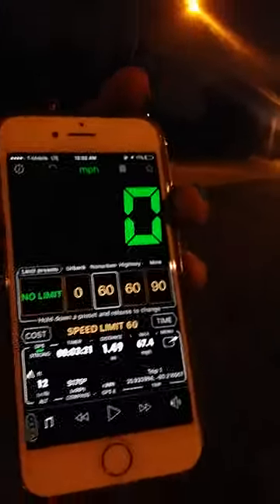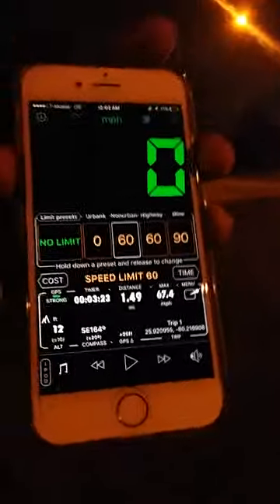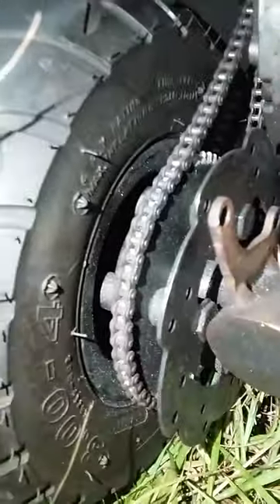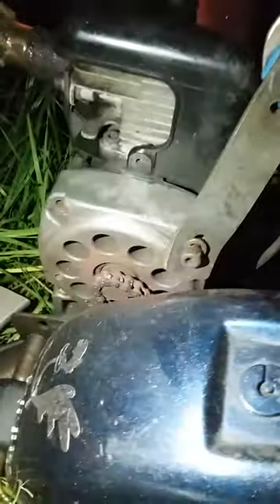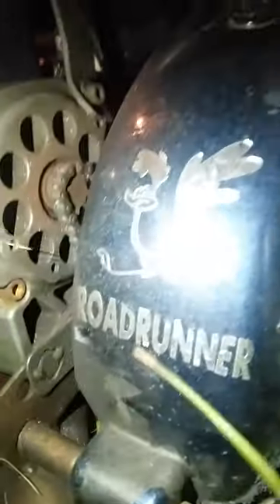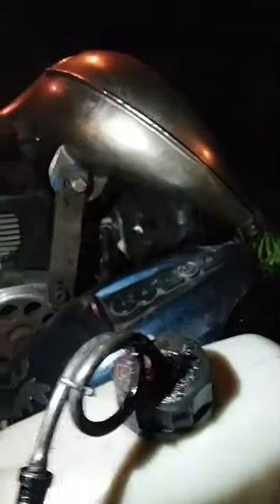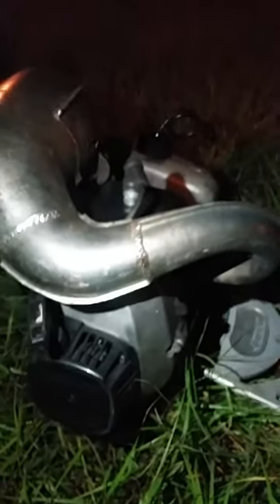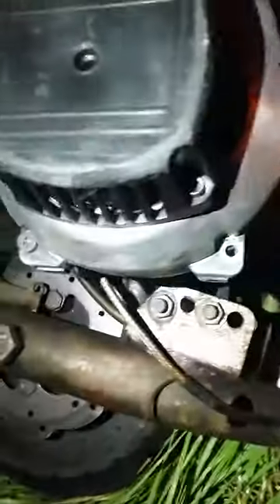67MPH TOP SPEED! Go-PED Stand Up Scooter!!!! "single motor" 46cc fastest stock goped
The point is all Fast goped all goped brand except the Rattle Snake pipe, Go ped Gsr Top Speed king in the world. Fastest top speed goped 65++ mph aka roadrunner GOPED is LiFE! We are not a conspiracy OGP or Die trying oscar_goped_porting goped # gopeking # ported